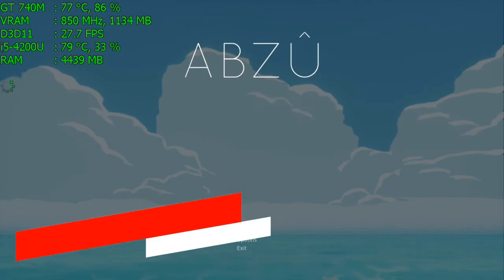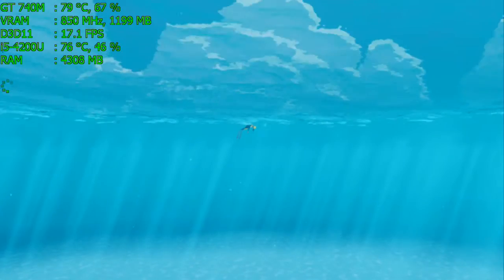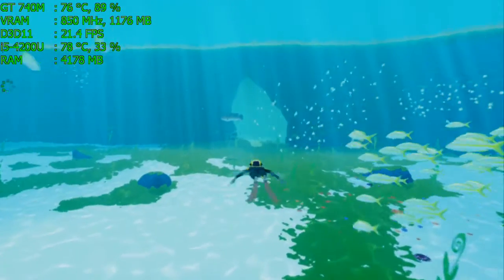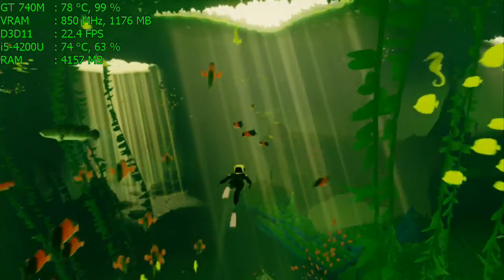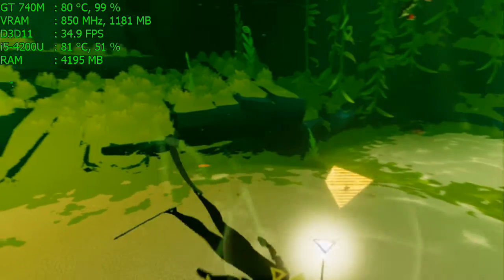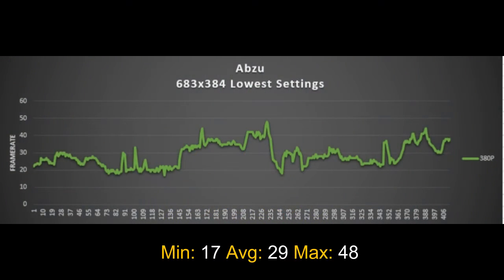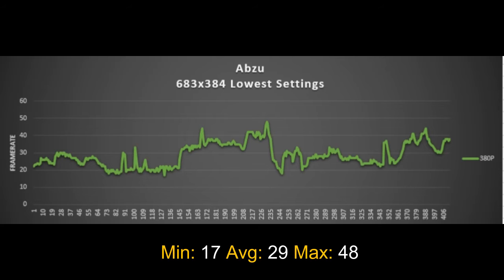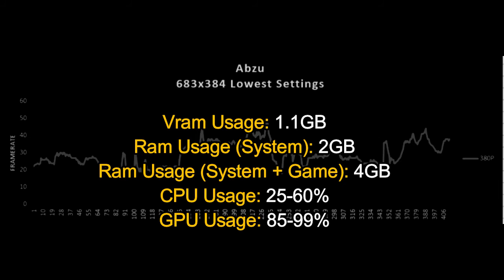Abzu Asus X550LB (i5 4200u/GT 740M) [380P]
Framerate W/o Recording (683x384):
Min: 17
Avg: 29
Max: 48

PC Specs:
Model: Asus X550LB-XO055H
CPU: Intel Core i5-4200U 2.3GHZ
Ram: 8GB DDR 3L 1600MHZ CL11

Software:
GPU Drivers: Nvidia ForceWare 368.81 WHQL
OS: Windows 10 64Bits
FPS Register: Fraps 3.5.99
Monitor Stats: MSI Afterburner 4.2.0
Data Organizer and Cloud: Microsoft Office 365
Video Recorder: Msi Afterburner 4.2.0
Video Editor: WonderShare Ffilmora